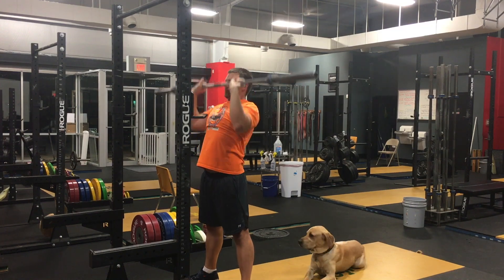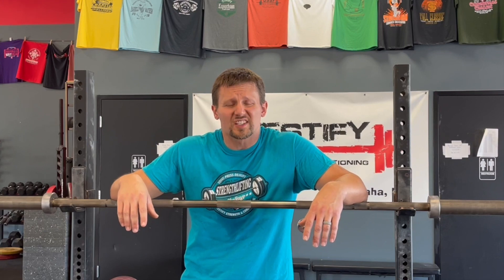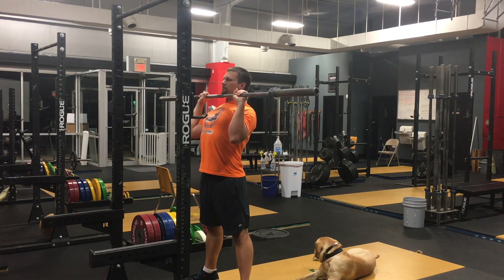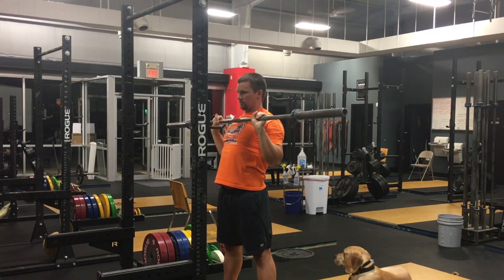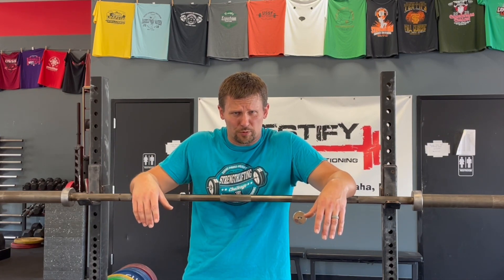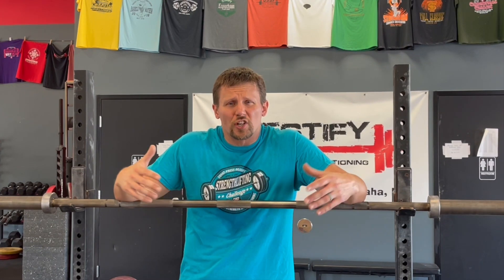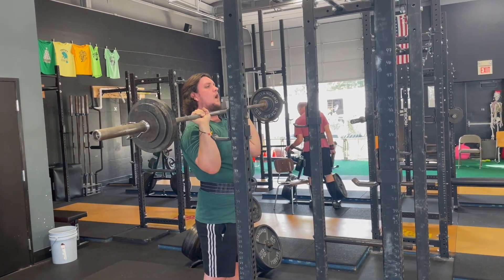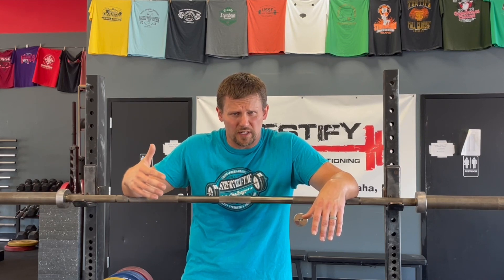The HIDDEN ERROR in His Press | Two Minute Tactics!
He's ruining the start position of his press, and it's not why (or where) you think. Find out more and improve your own press.

(this video covers an error involving the hips)

Adidas Adipower